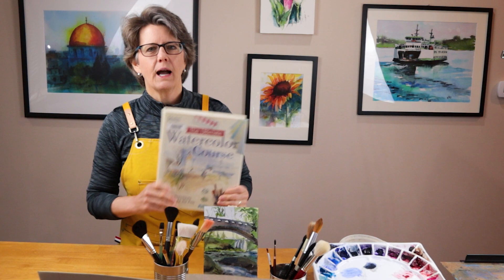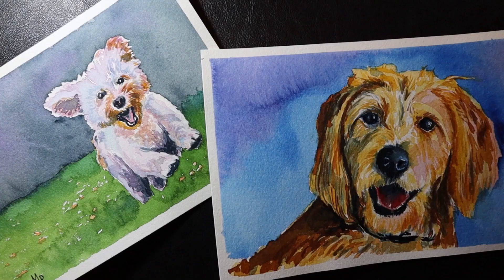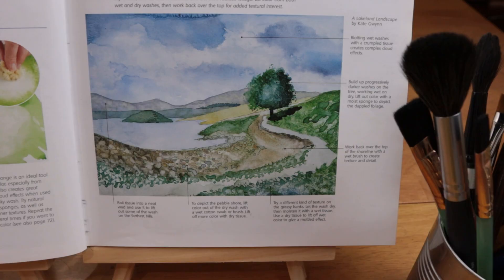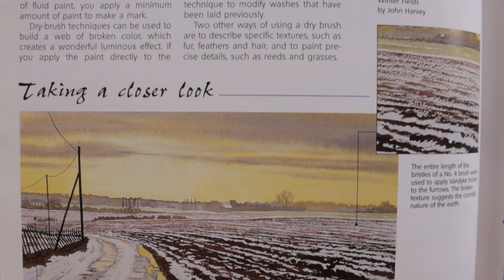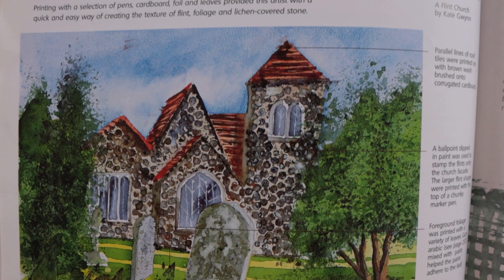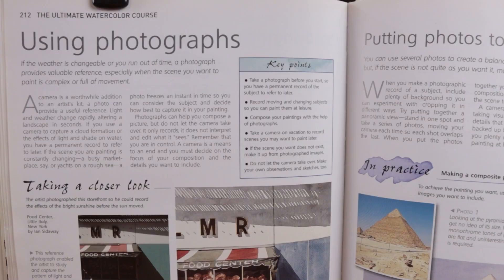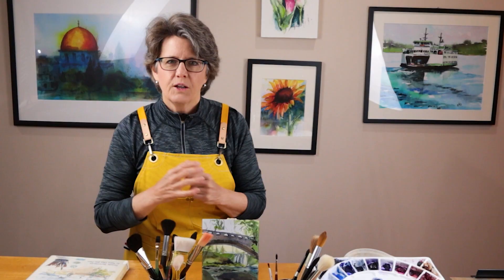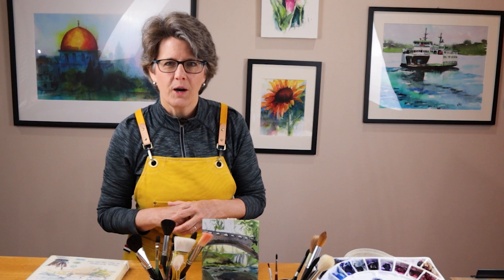The Ultimate Watercolor Course - Book Review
In this video I provide an overview of the book - The Ultimate Watercolor Course. This book has 10 chapters and covers everything from watercolor basics, to color theory, brushstrokes, composition, drawing techniques, special effects and watercolor supplies. This book covers it all.

📚** Are you interested in a complete list of 15 recommended watercolor books from Kris DeBruine Studio?

The list includes a link to the book reviewed in this video.

I have another video in which I talk about some of my favorite watercolor instructions books.

This channel is all about tools, tips and tutorials for growing in watercolor. If you would like to watch all of the videos on my channel, you can find them here: